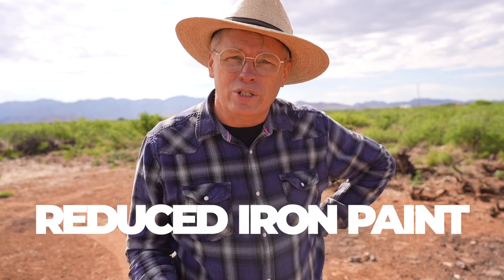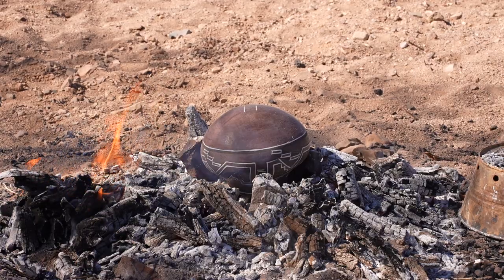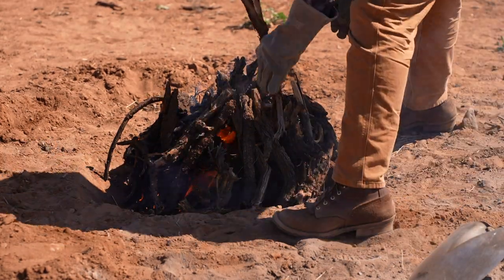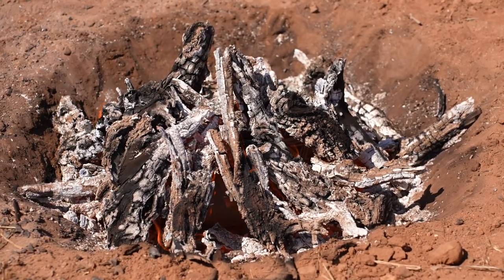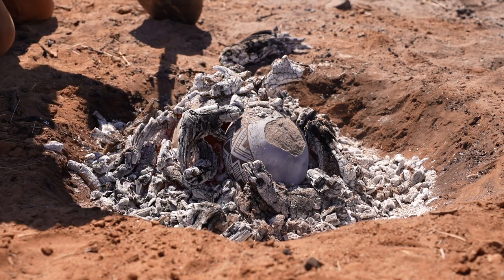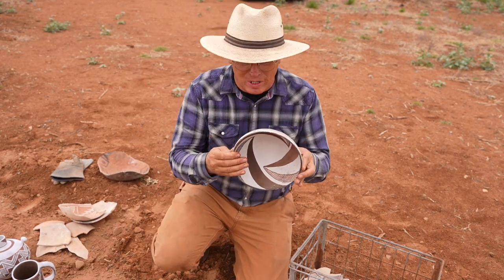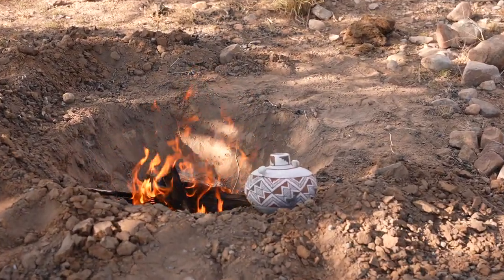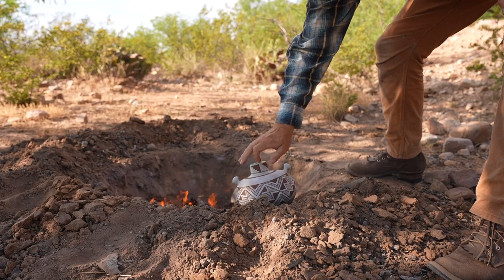Reduction Pottery Firings Don’t Always Go As Planned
In which I attempt to reduce red iron paint to produce black on white pottery... Again!